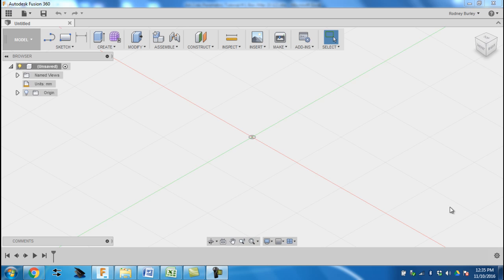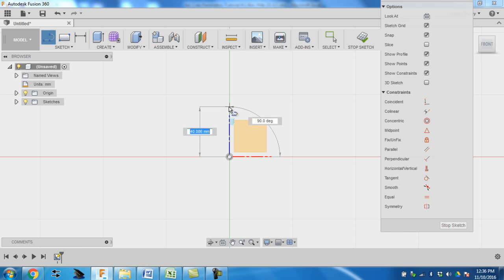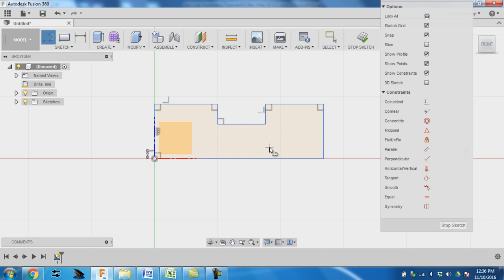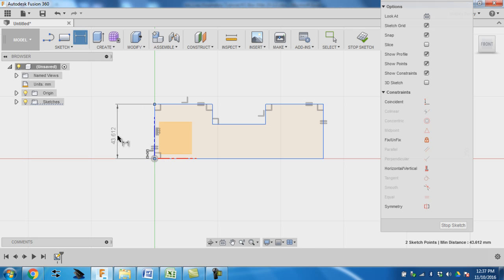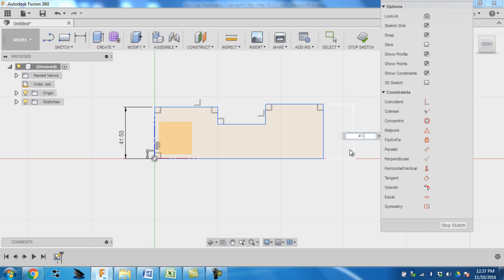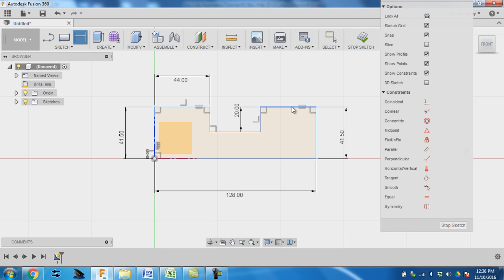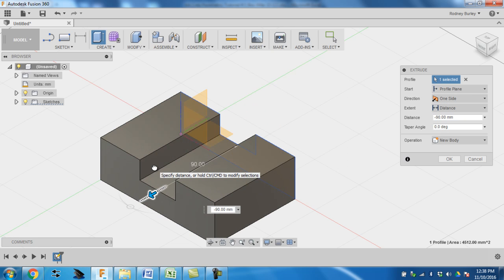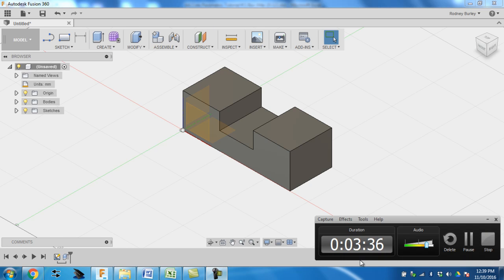Fusion 360 Box Tutorial 1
Fusion 360 tutorial, basic box tutorial, sketch, dimension and extrude